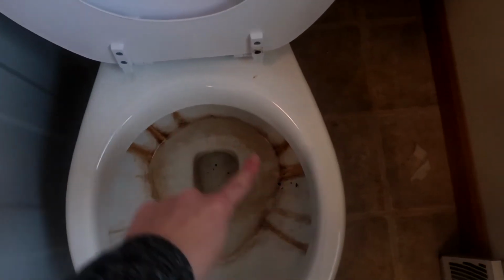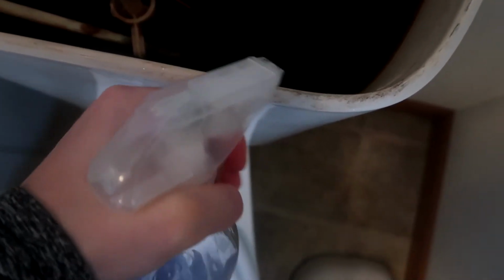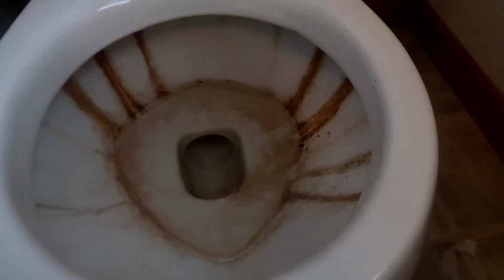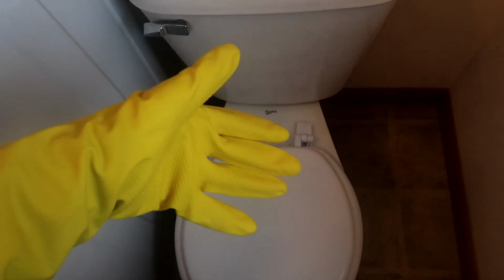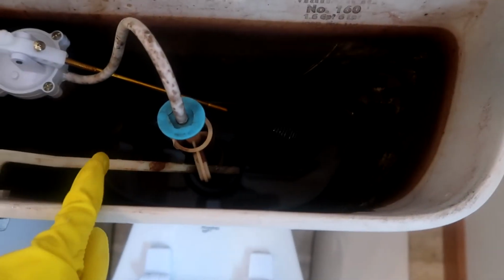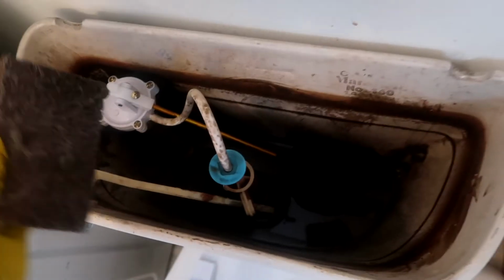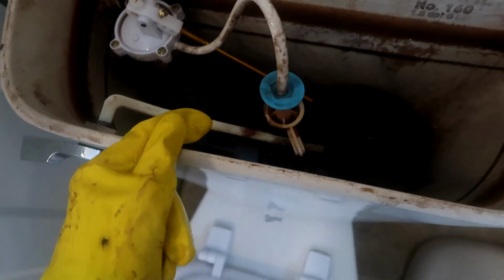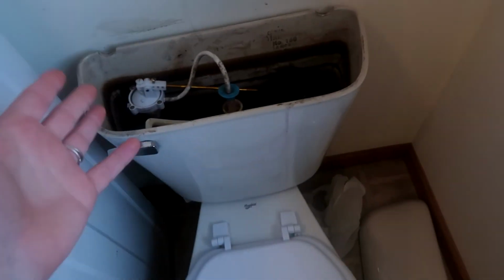PUT VINEGAR IN YOUR TOILET AND WATCH WHAT HAPPENS! ( MIRICLE NATURAL TOILET CLEANER)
Put vinegar in your toilet bowl and watch what happens, this all natural cleaner is a miracle rust, and hardwater stain remover from your toilet tank,  and toilet bowl! I hope you enjoy this bathroom cleaning hack!